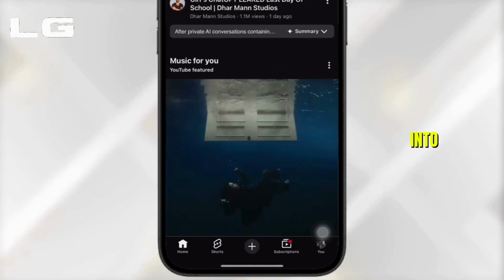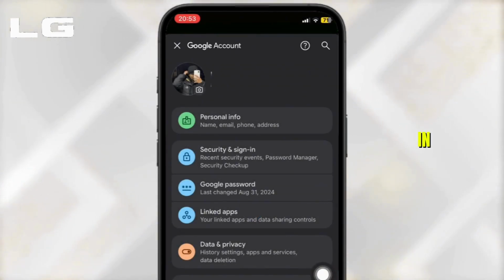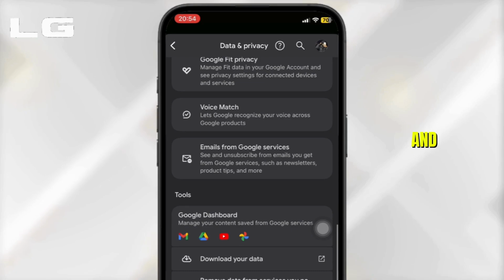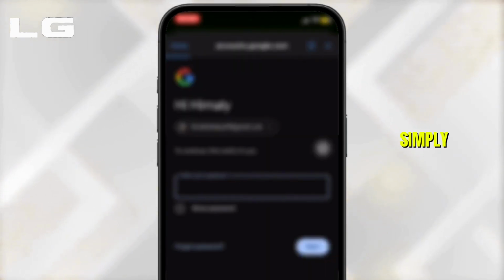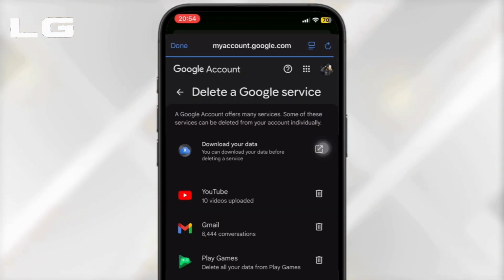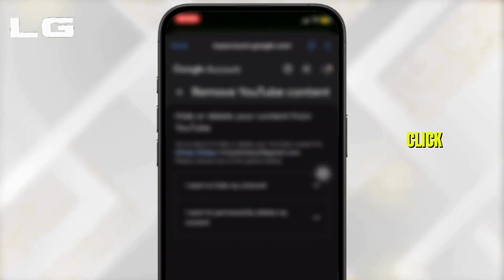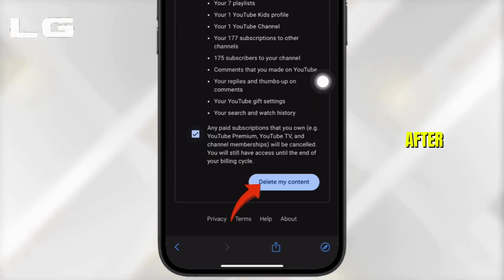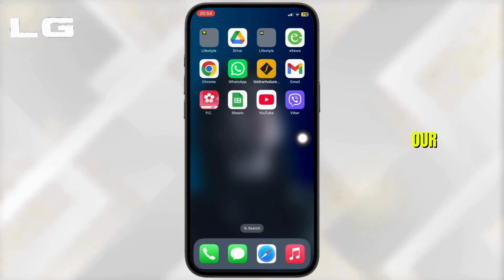How to Delete a YouTube Channel (2026)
Want to delete your YouTube channel? In this tutorial, I will show you how to remove a channel, understand what gets deleted, and manage your YouTube account settings.

00:00 – Introduction
00:05 – How to Delete a YouTube Channel Step-by-Step